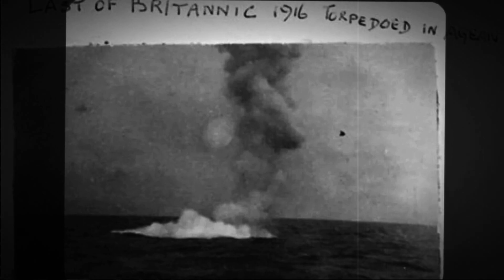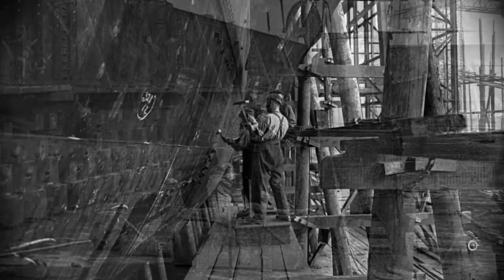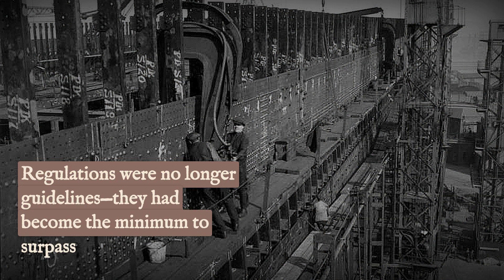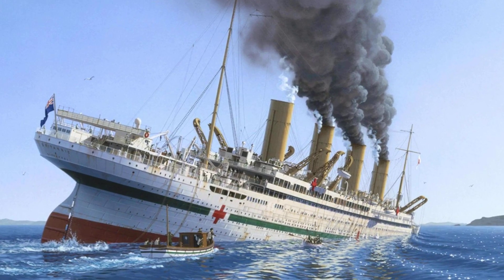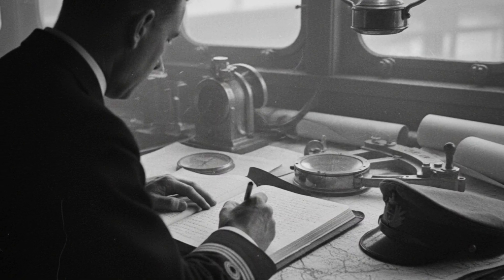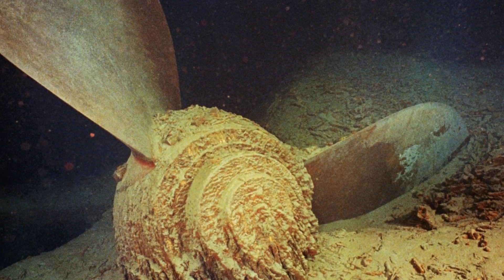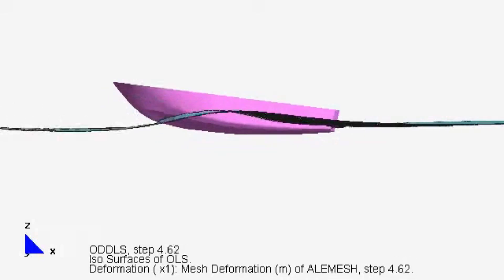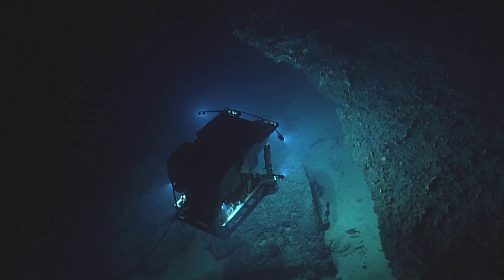Underwater Drone Entered the Titanic's Sister Ship — And the Footage Is Beyond Terrifying!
A liner engineered to survive what doomed the Titanic vanishes in 55 minutes. November 21, 1916: HMHS Britannic—longer, stronger, boasting 17 watertight compartments strikes a mine in the Aegean. Now, forensic drone dives retrace the flood path through the fireman’s tunnel, test bulkheads against shockwaves, and reconstruct the last decisions on the bridge. What the cameras and records reveal exposes a hidden vulnerability—and rewrites why the “safest ship afloat” went down faster than her sister.

A Drone Reached The USS Thresher Wreck — Who It Found Inside was TERRIFYING

📚 Sources & References
• Harland & Wolff (Belfast) — Britannic construction memos & launch records (1914)
• British Board of Trade — Post-Titanic safety revisions & lifeboat regulations (1912–1914)
• Hellenic Ministry of Culture — HMHS Britannic designated heritage site